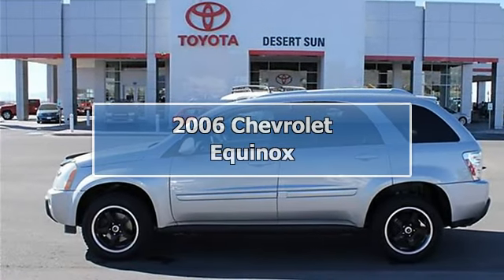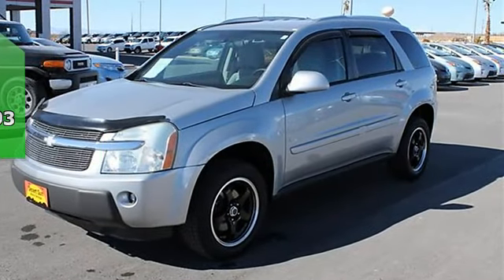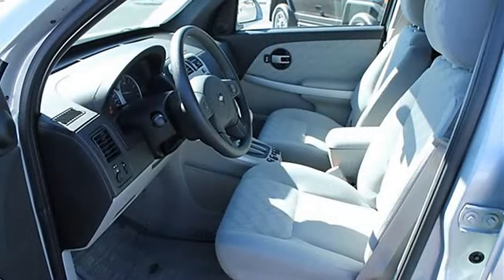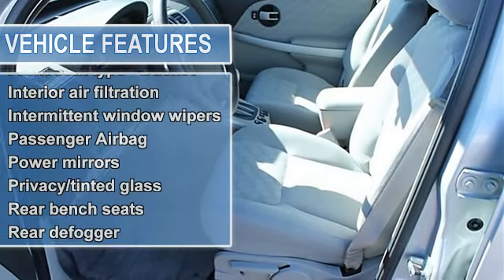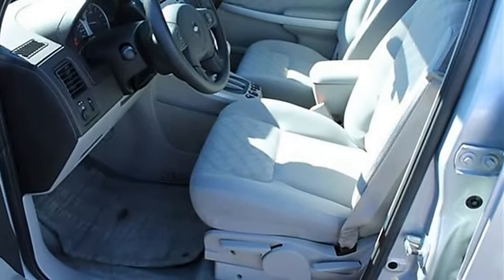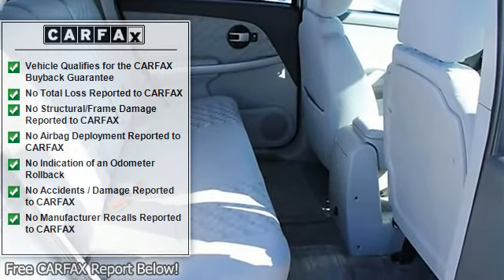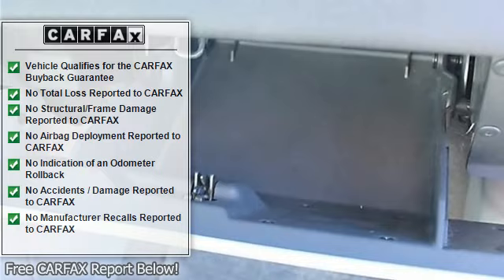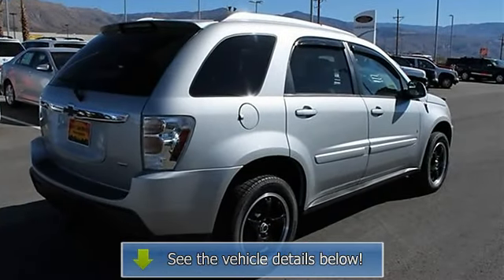2006 Chevrolet Equinox - Desert Sun Motors - Alamogordo, NM 88310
2600 N. White Sands Blvd

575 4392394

For Sale: 2006 Chevrolet Equinox
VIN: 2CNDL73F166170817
Engine: 3.4L V6
Drivetrain:
Transmission: Automatic 5-Speed
Mileage: 59,133
Color: Dark Silver Metallic (exterior) Light Gray w/Manhattan Cloth Seat Trim (interior)